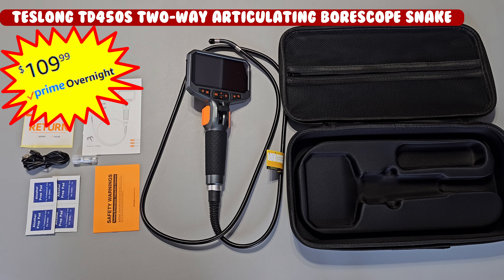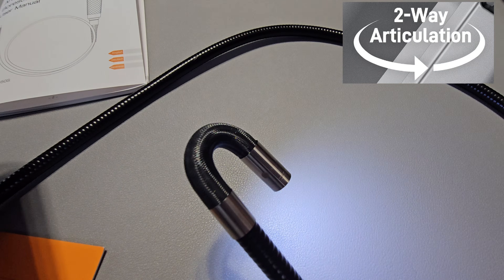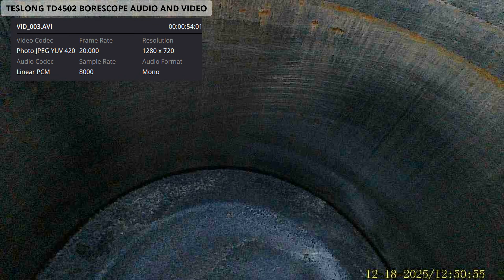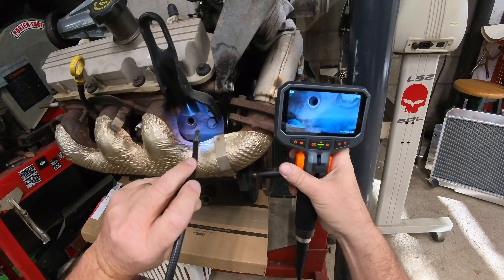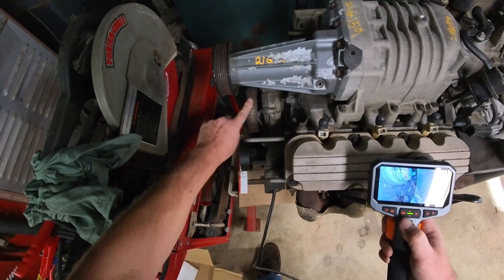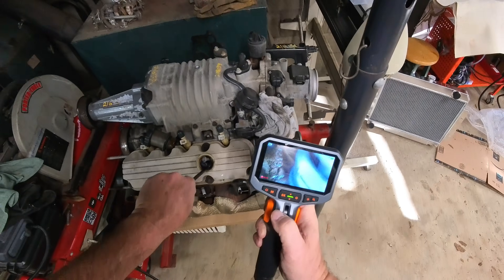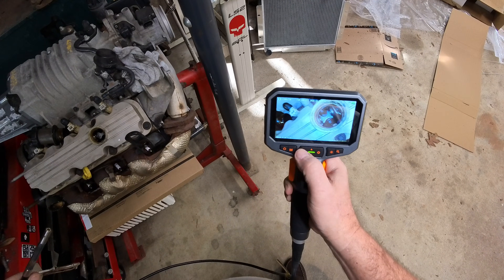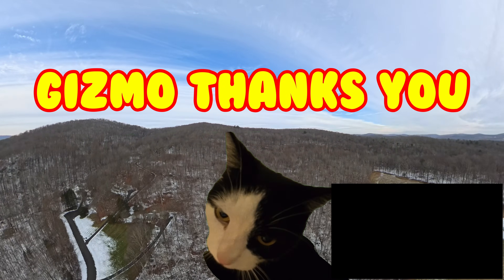Best Budget Pro Tool? Teslong Articulating Borescope vs. 160K Mile Engine! Teslong TD450S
Use code: MOTOCHEEZ

let's see what's inside my 160,000 mile 3.8 supercharged Pontiac engine set aside for my fiero. rust. mold?

Inspect Smarter, Faster, and with Total Confidence
Take control of even the most challenging inspections with this advanced two-way articulating borescope. Designed to effortlessly navigate tight, hard-to-reach spaces, its flexible probe delivers precise maneuverability and crystal-clear visuals that save you time and effort. From automotive maintenance to home inspections, this tool turns frustrating tasks into quick, efficient jobs.
Enjoy vivid, high-resolution imagery on the 4.5-inch IPS LCD color screen, providing sharp detail in both bright and low-light environments—no app or extra setup required. The 5-foot semi-rigid gooseneck cable offers the perfect balance of flexibility and stability, holding its shape for accurate positioning and thorough inspections in complex spaces.
Built-in high-brightness LED lights illuminate dark corners with adjustable intensity, ensuring every detail is clearly visible. Ergonomically designed for comfort and ease of use, the centrally placed articulating joystick allows smooth one-handed operation, while conveniently positioned photo and video controls make documentation effortless. Lightweight, compact, and powerful, this borescope is the ideal inspection solution for professionals and DIY users alike.
At this price you cant go wrong!

Recording equipment:
Insta360 X5
Insta 360 3S
Drone HOVERair X1
Samsung Galaxy S23 Ultra

This keeps the links for all the parts more accurate. These I use and install on ALL my videos. I may be compensated by some of the links, Thank you for your support
Memes etc:
Music clips:
Movie clips: